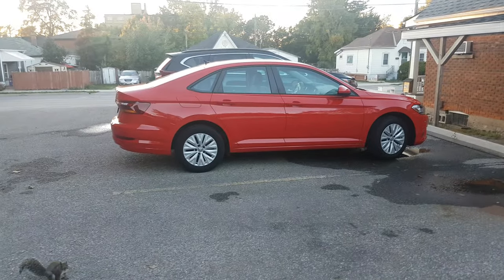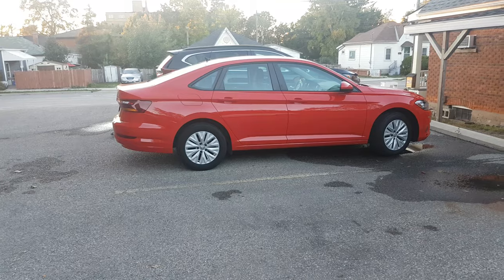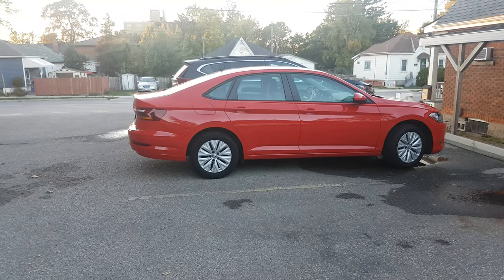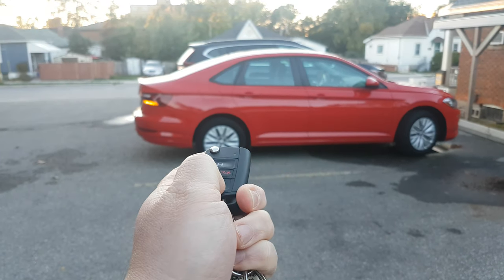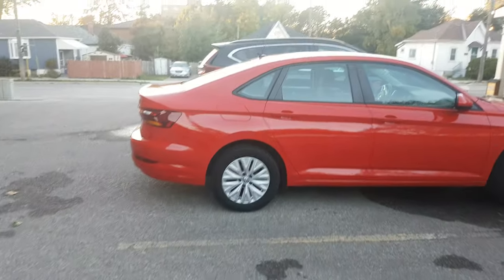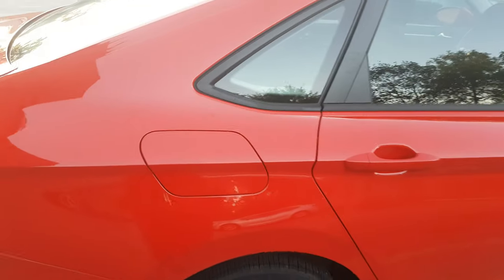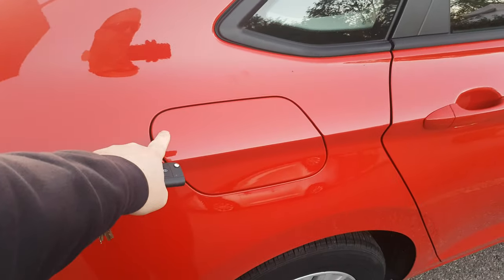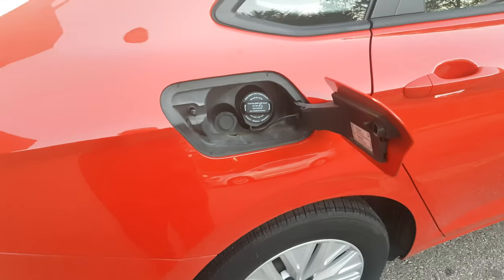How To Open A Gas Door On A 2019 VW Jetta Comfortline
A simple video explaining how to open the gas door on a 2019 VW Jetta Comfortline.